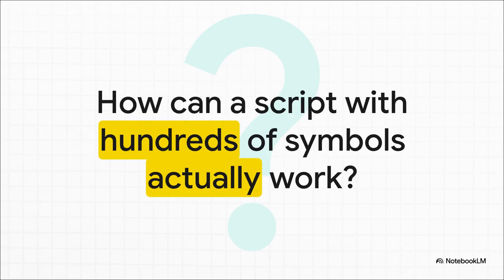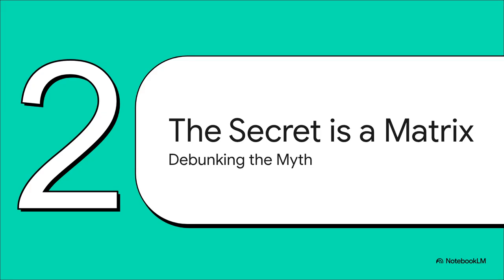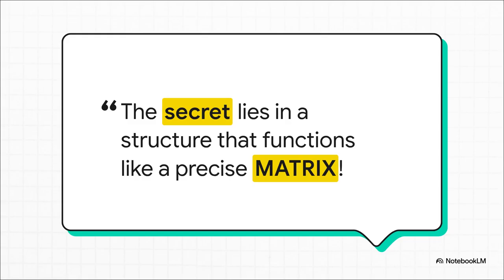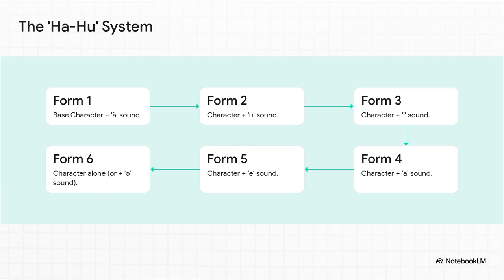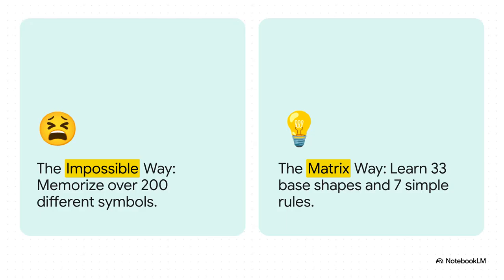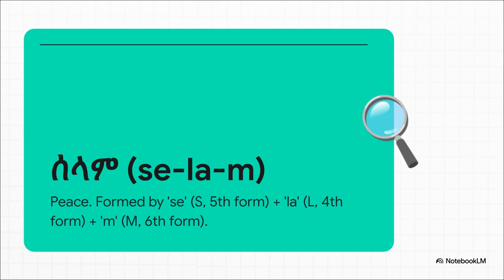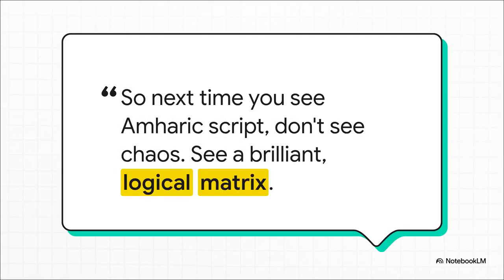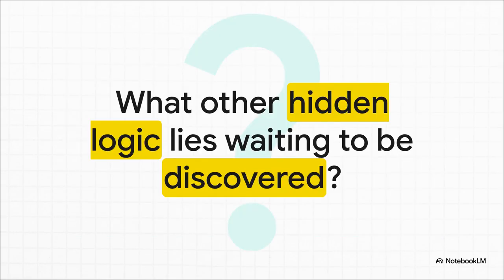The Shocking Logic of the Amharic Script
The video [**The Shocking Logic of the Amharic Script**] by Синиша Стаматовић is a visually engaging and conceptually rich exploration of the **Amharic writing system**, revealing its **underlying logical structure** and **symbolic elegance**.

- **Focus**: The video decodes the Amharic script, part of the Ethiopic writing system, showing how its characters are **systematically constructed**—often based on consonant-vowel combinations.
- **Structure**: It likely demonstrates how each base consonant is modified across seven forms to represent different vowels, creating a **modular grid of phonetic logic**.
- **Visual Style**: True to Синиша’s aesthetic, the video probably uses symbolic diagrams, rhythmic sequencing, and color-coded visuals to highlight the script’s internal coherence.
- **Philosophical Undertone**: The title suggests awe at the script’s design—inviting viewers to see writing not just as communication, but as a **mathematical and artistic system**.

### 🧠 Expand Your Understanding with These Videos

   Explains foundational principles of logic and argumentation in Amharic—complementing the script’s structural logic with cognitive depth.

   Offers a pedagogical approach to learning the Ethiopic script, including historical context and linguistic structure—ideal for educators and script enthusiasts.

   A quick, intuitive guide to reading and writing Amharic—emphasizing its phonetic clarity and logical design.

Would you like to co-create a modular grid that maps the Amharic script alongside other symbolic systems—perhaps comparing it with Hebrew, Cyrillic, or your LEGO-letter series? We could even design a “Script Logic Cube” that visualizes phonetic transformations across languages.